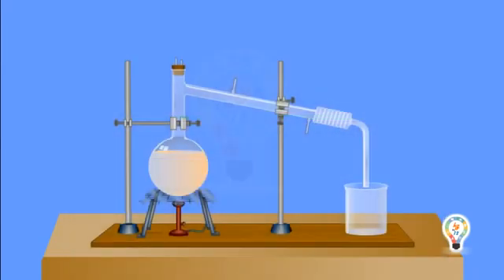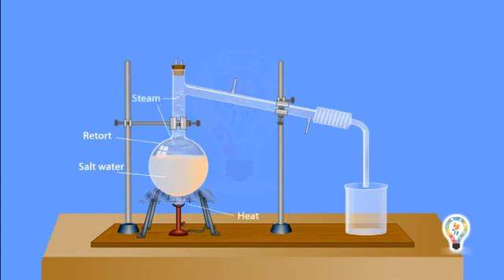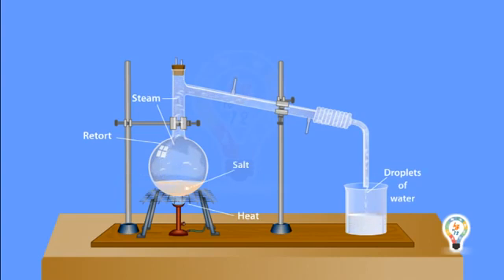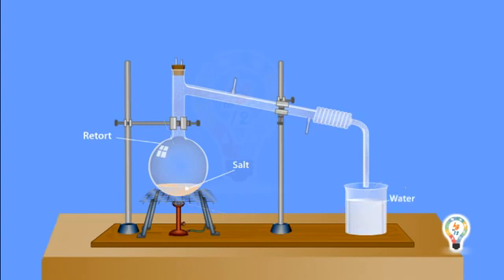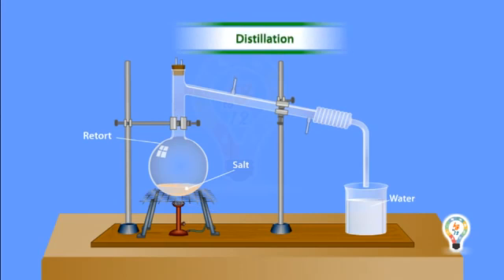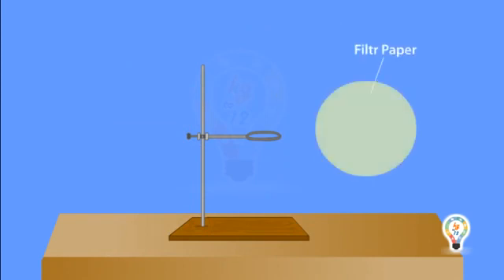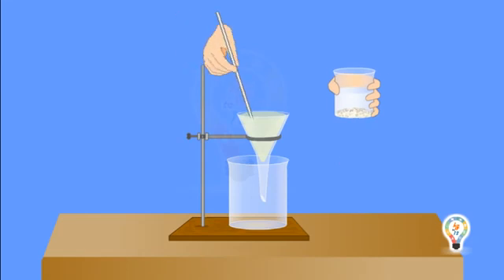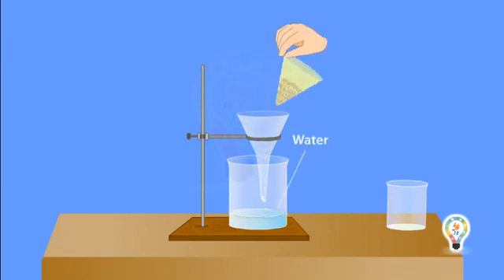distillation and filtration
Created by Prof RSK to assist you get more knowledge and advance in your skills.